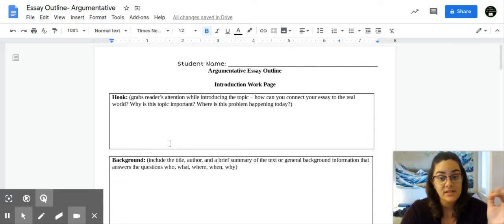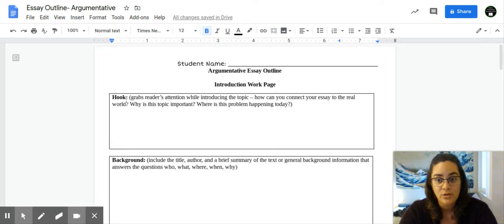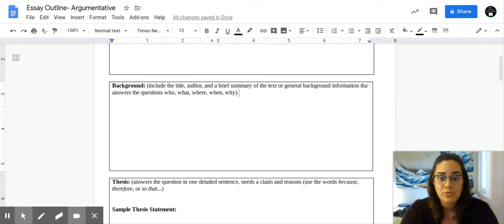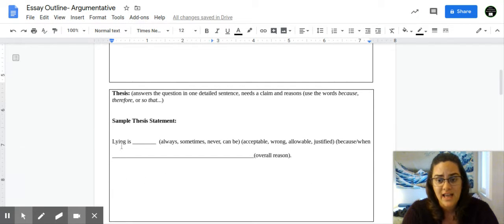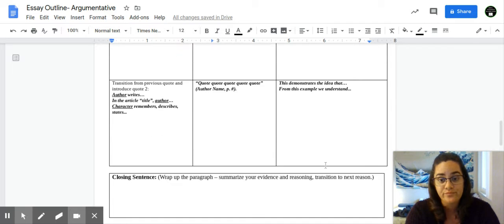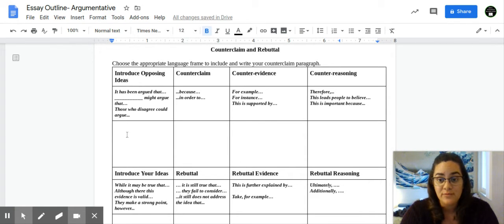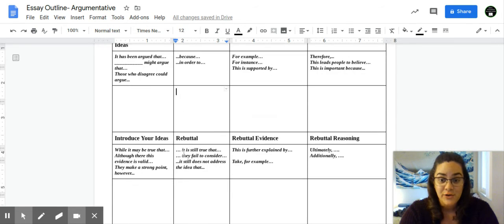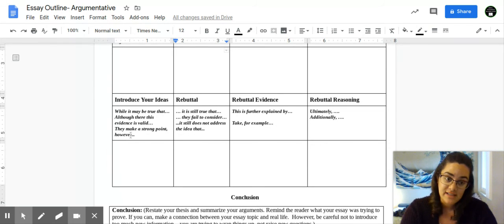When is Lying Ok? Essay Outline Review